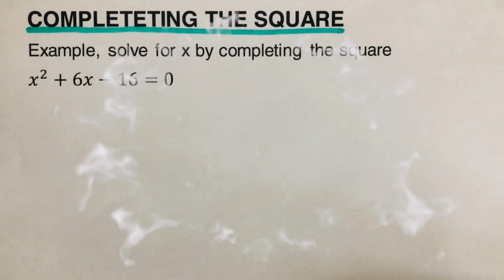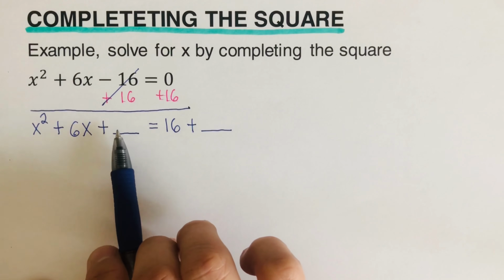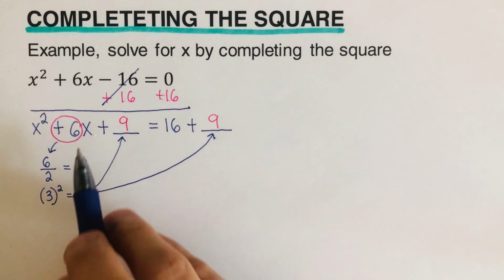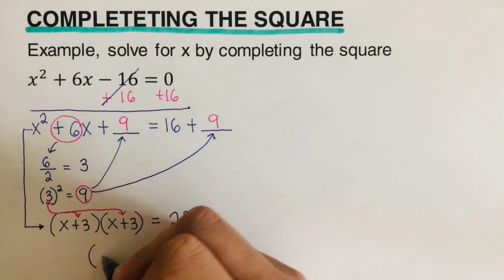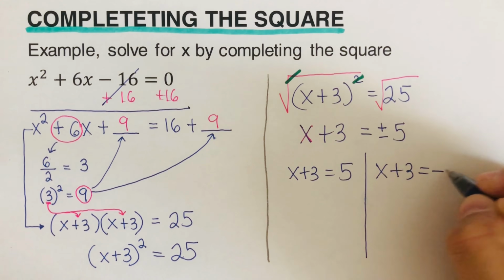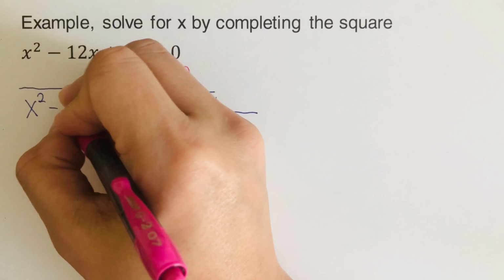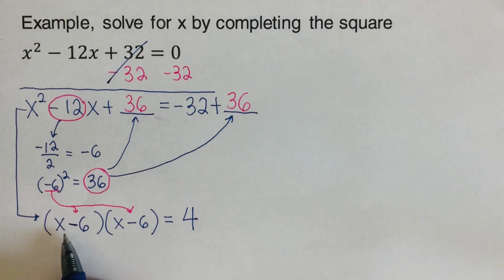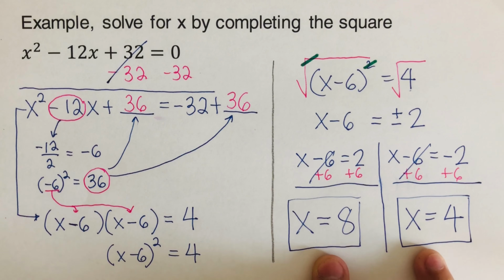Solving Quadratic Equation by Completing the Square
This video will show how to solve quadratic equation by completing the square.